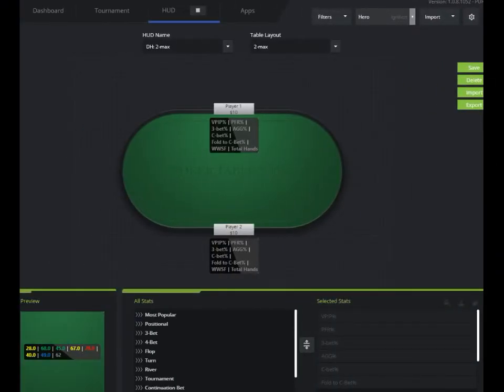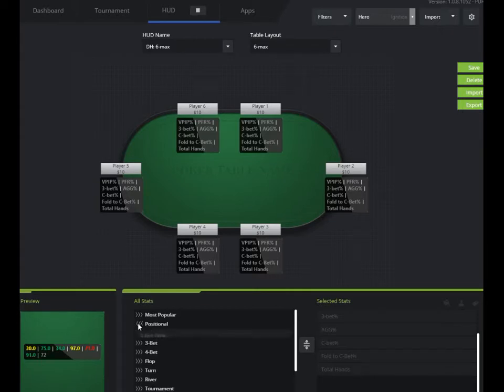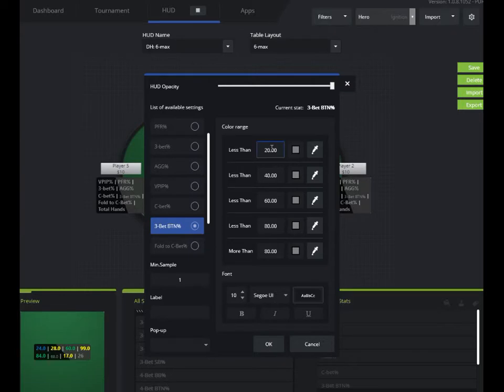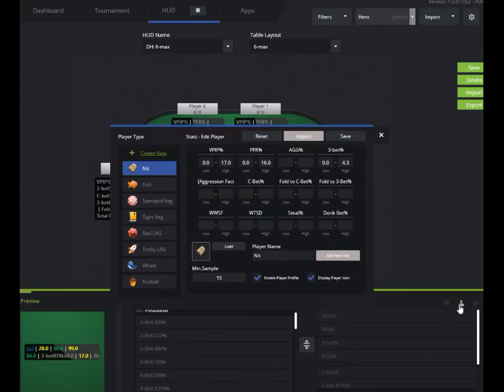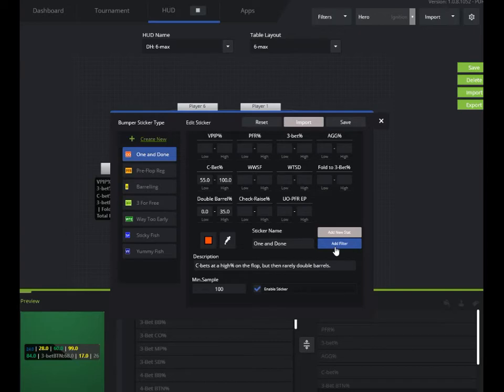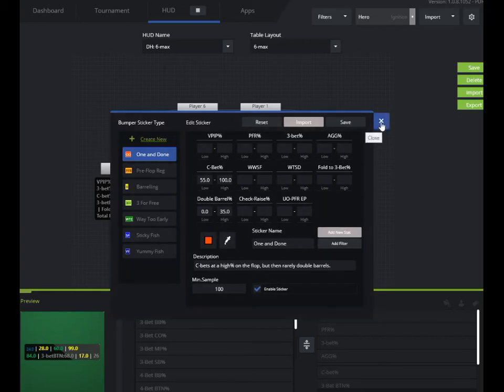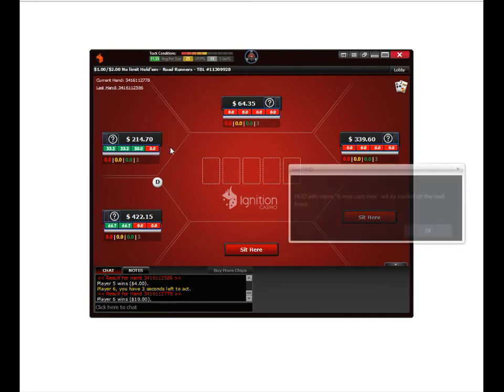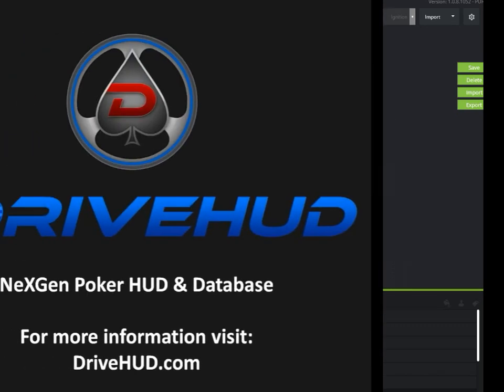DriveHUD - Build Custom HUD Tutorial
How to build a custom HUD in Drivehud - NeXGen Poker HUD.